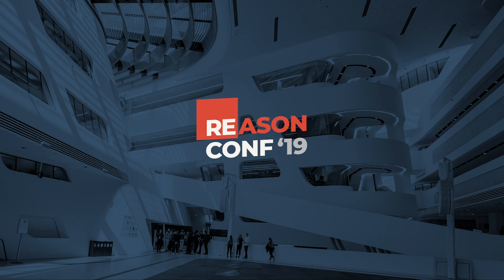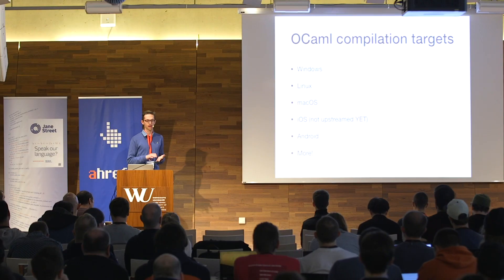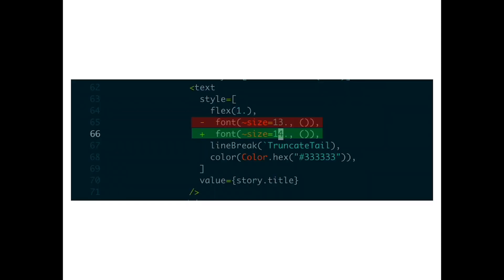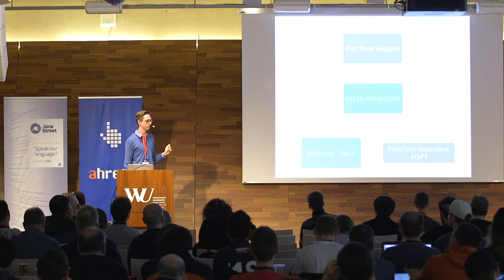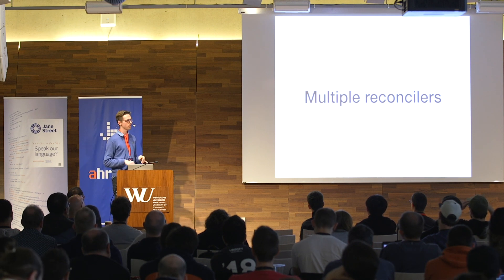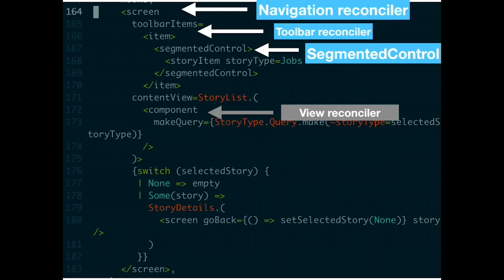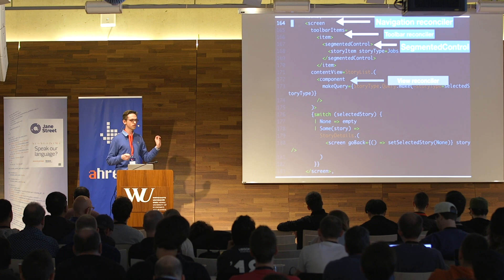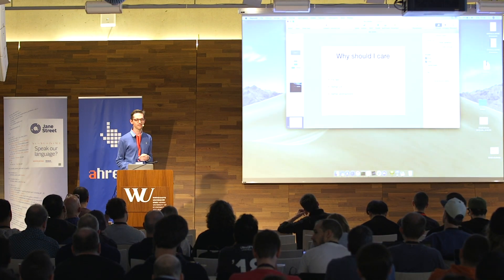Wojtek Czekalski - Revery and Brisk: Native UIs in Reason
Open Stage Talk at WU Wien Learning Center, Vienna, Austria, 04/13/19